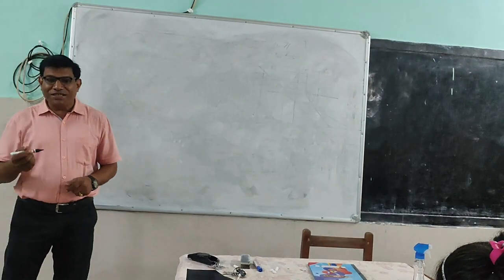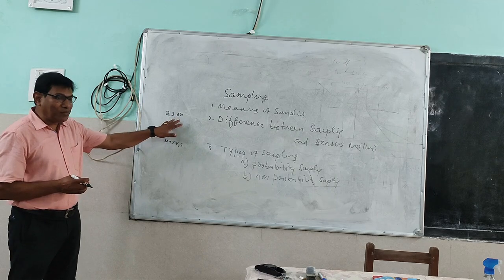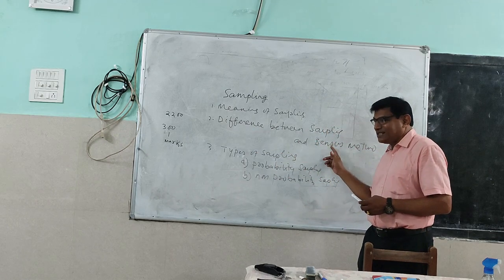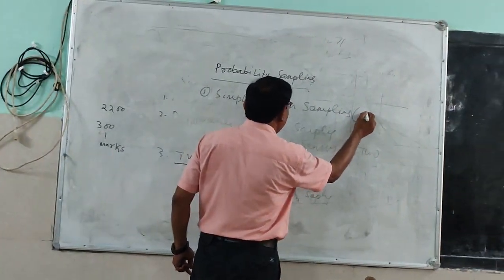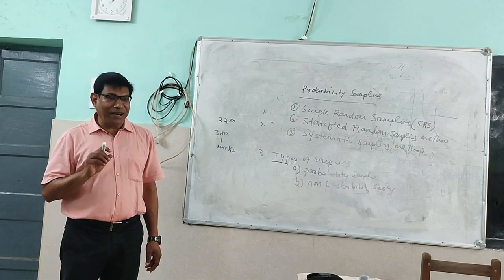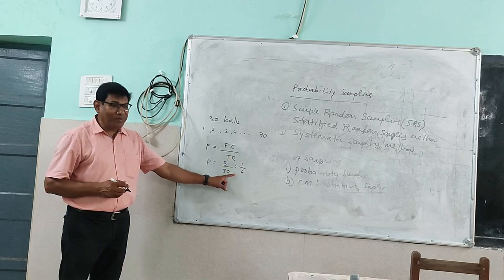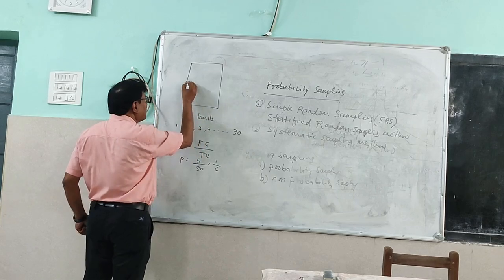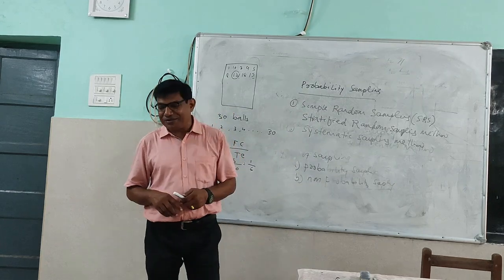"Sampling" by Prof. Sudhakar Patra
Economics lecture by Prof. Sudhakar Patra on the topic -"Sampling"